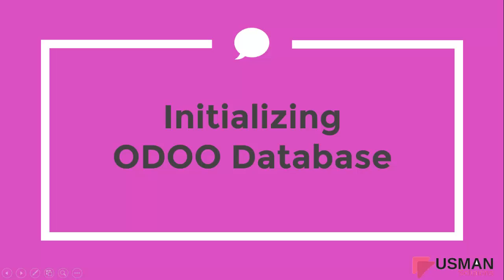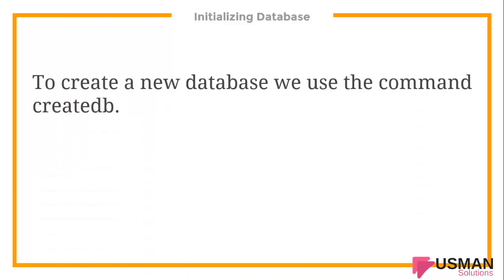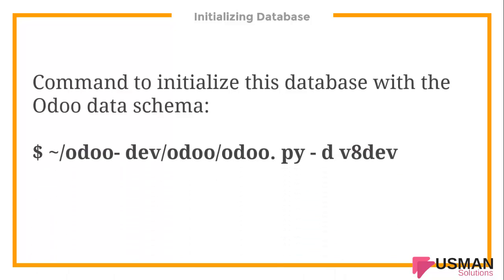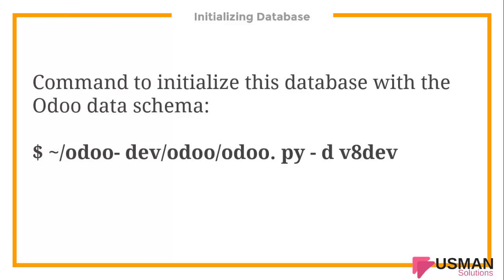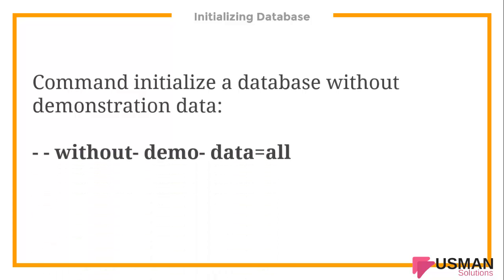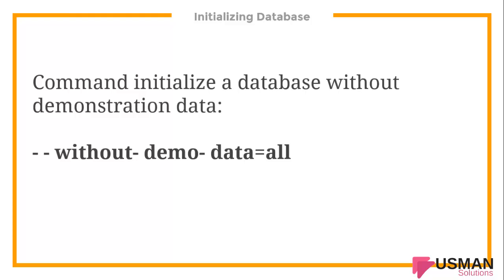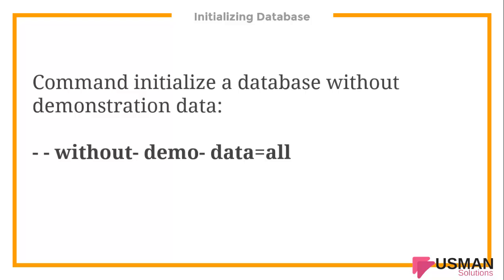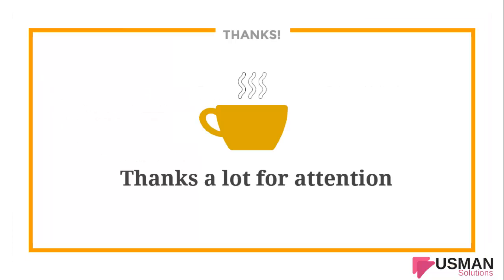Odoo Tutorial 3: How to initialize a new Odoo database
Odoo tutorials for developers to learn how to initialize a new odoo database.
command to create a PostgreSQL superuser for the current Unix user:
$ sudo createuser - - superuser $(whoami)
To create a new database we use the command createdb.
$ createdb v8dev
Command to initialize this database with the Odoo data schema:
$ ~/odoo- dev/odoo/odoo. py - d v8dev
Command initialize a database without demonstration data:
- - without- demo- data=all